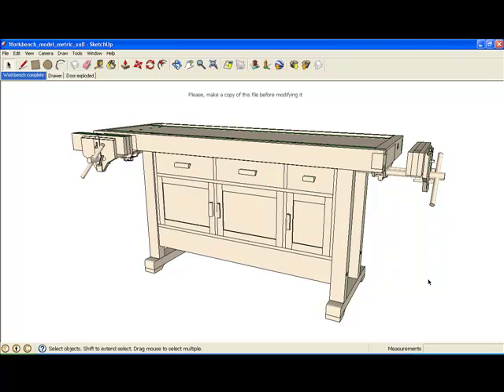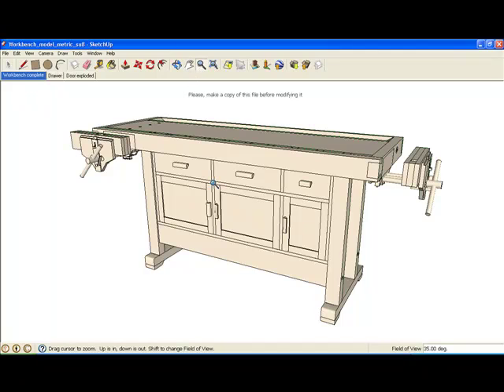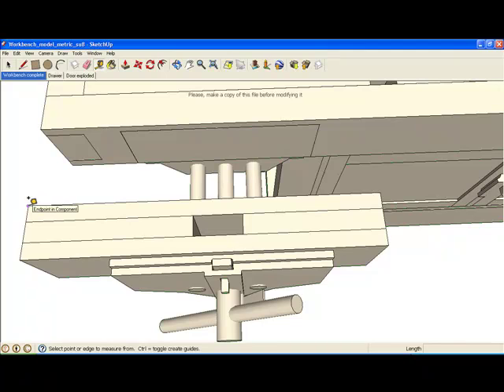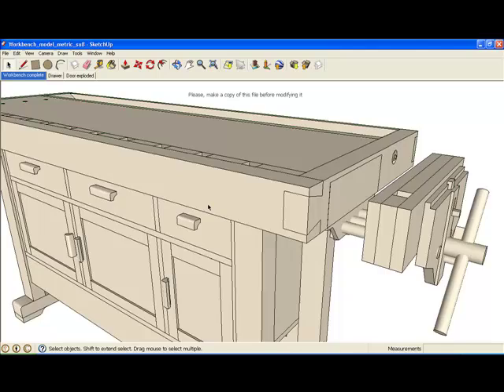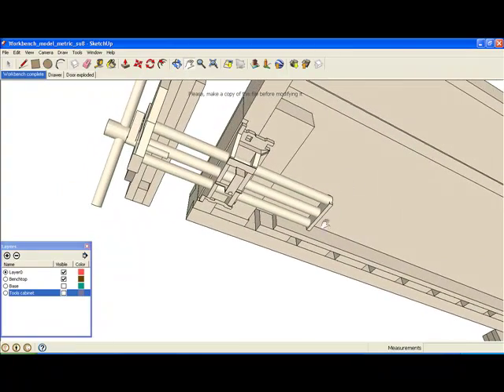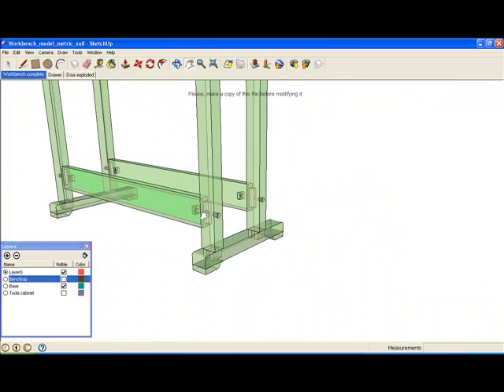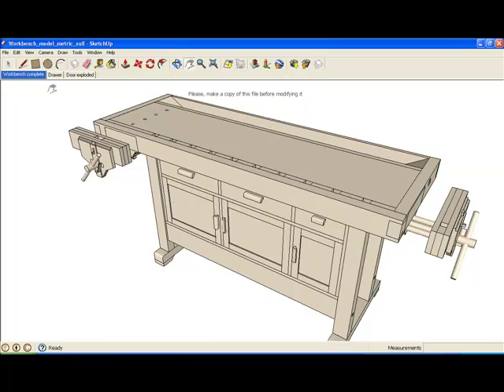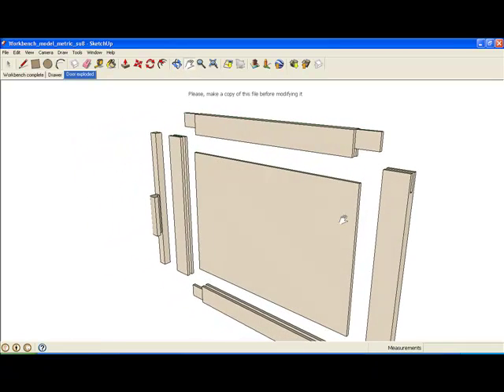Handling a woodworking model with Sketchup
How to handle a SketchUp file that comes along with the digital woodworking plan on Sketchupwoodplans.com